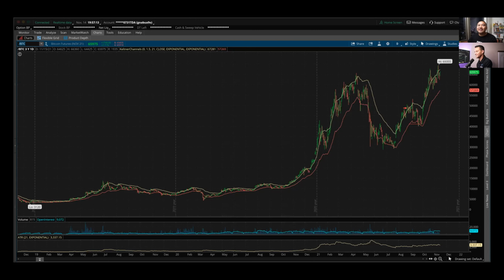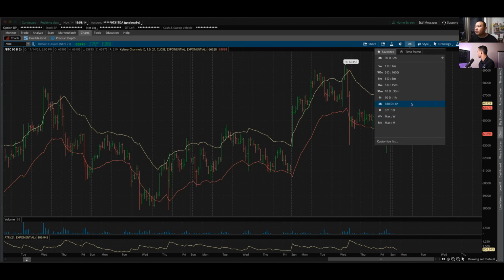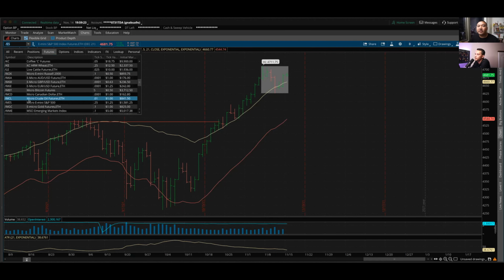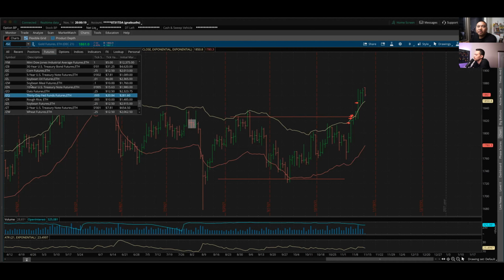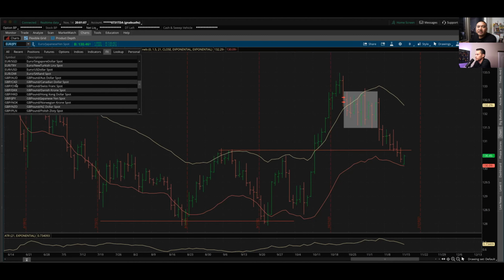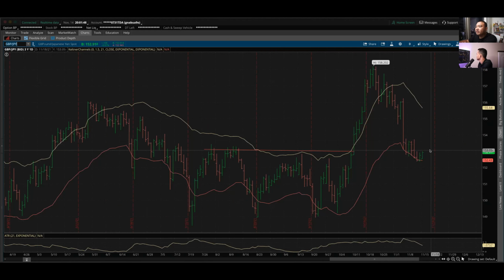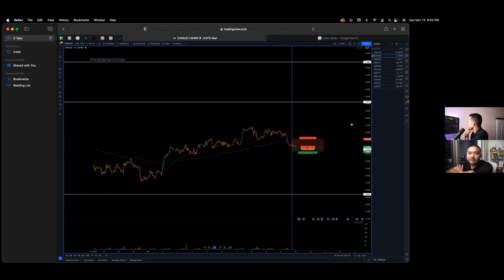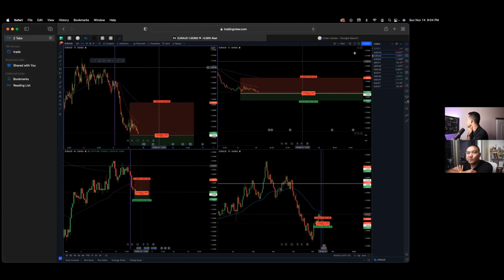11/14/21 Tradingwatchlist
Ready to take the leap and become a funded trader?